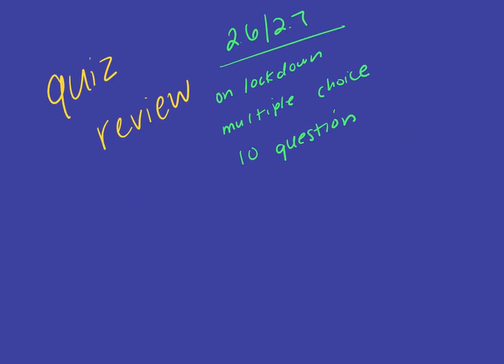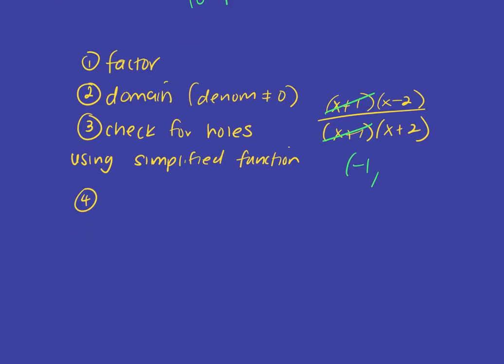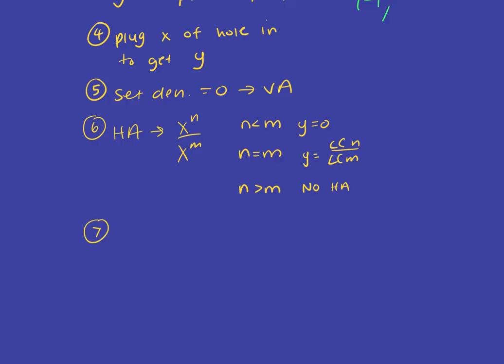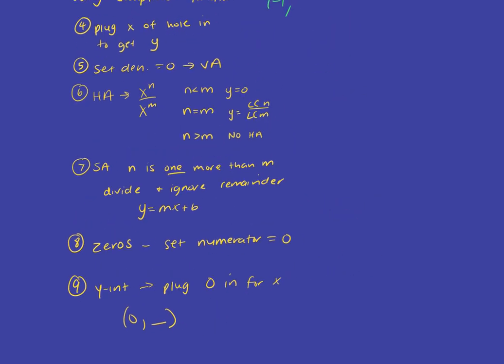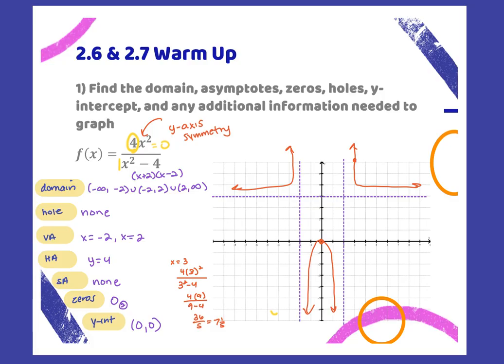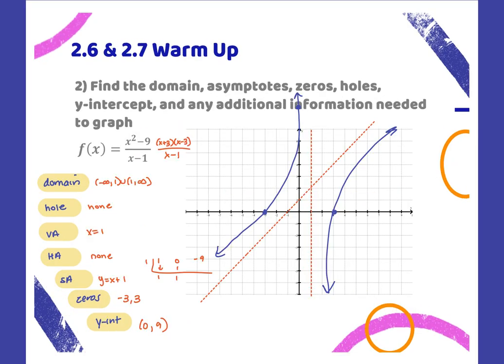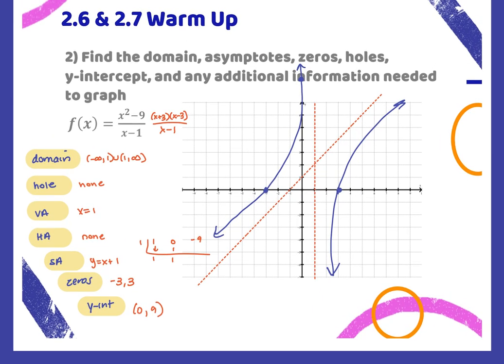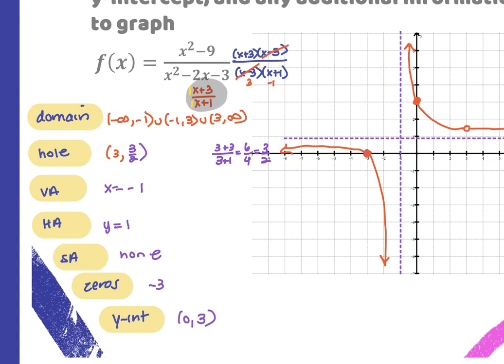9.30_PHA 2.6 & 2.7 warm up